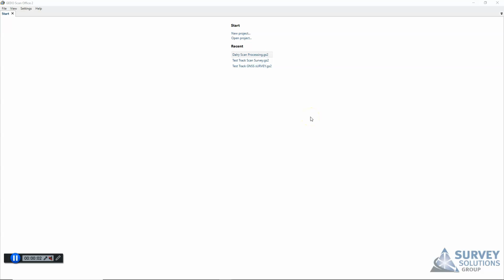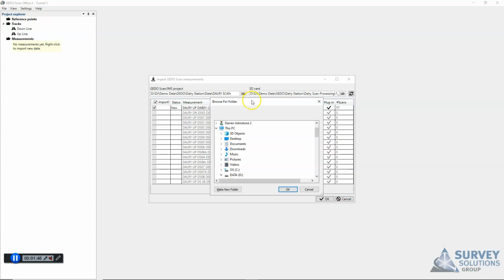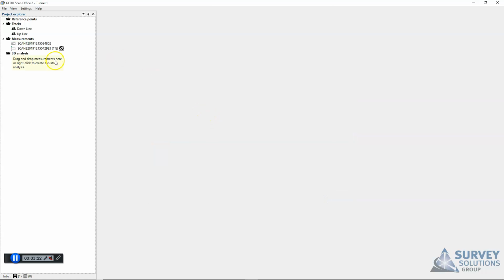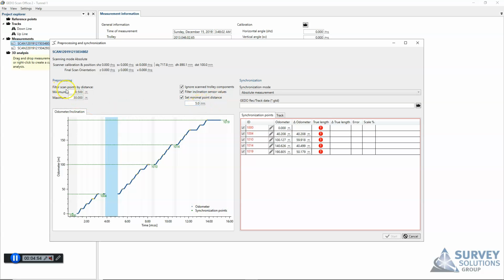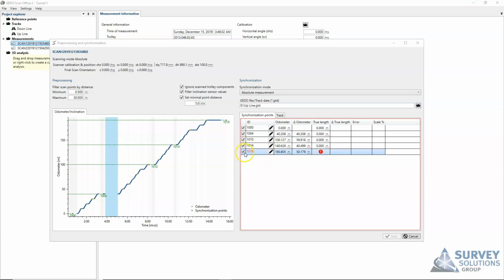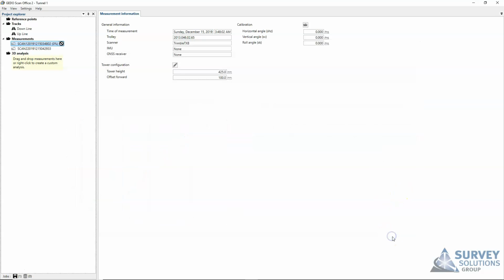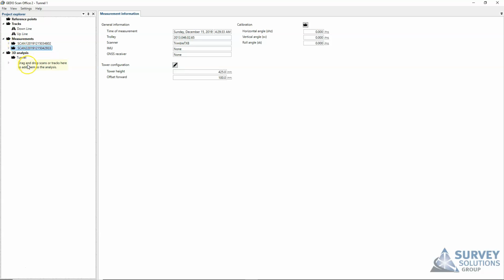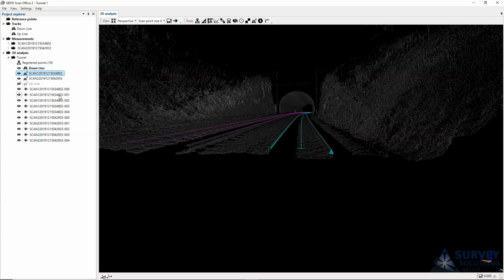GEDO Scan Processing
Processing GEDO Scan data in GEDO Scan Office